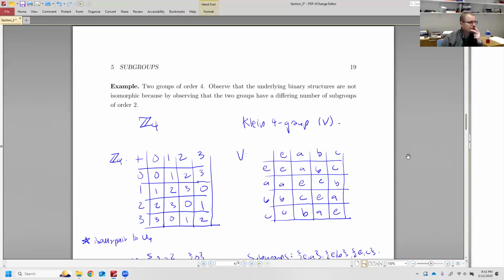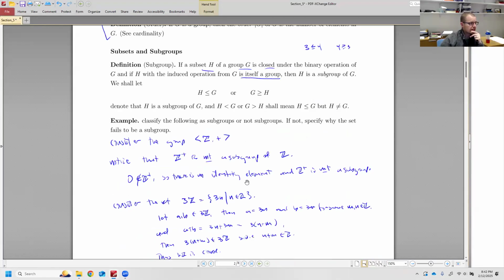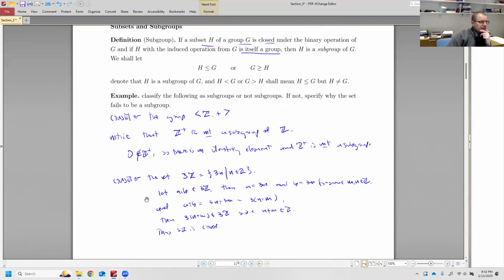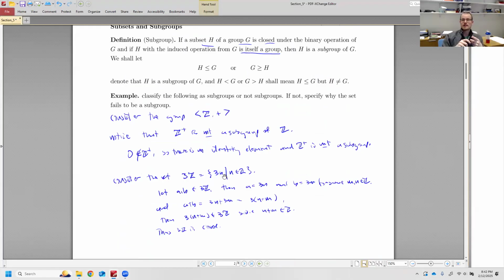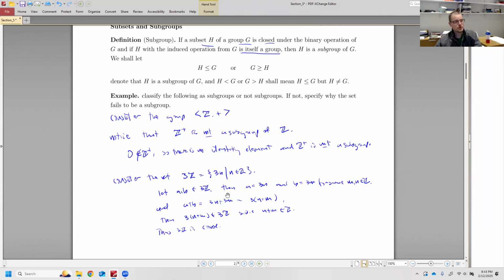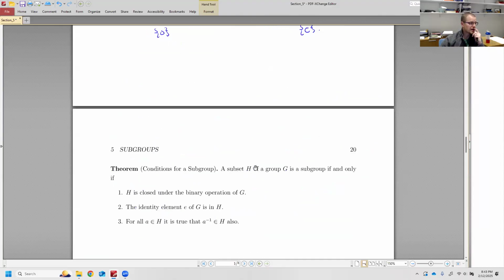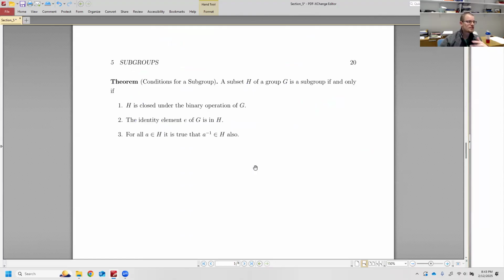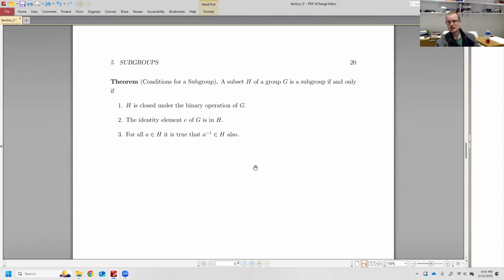Abstract Algebra: Subgroups - Subgroup Conditions Theorem (No Proof)